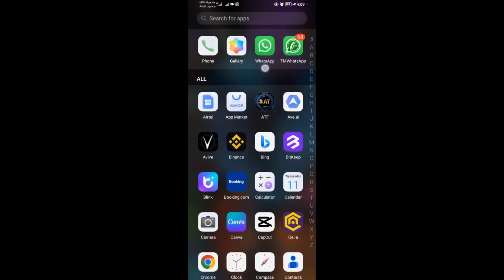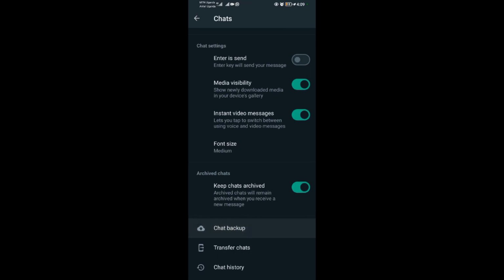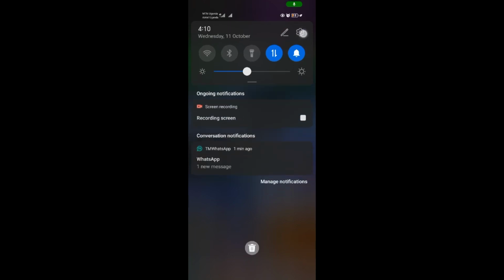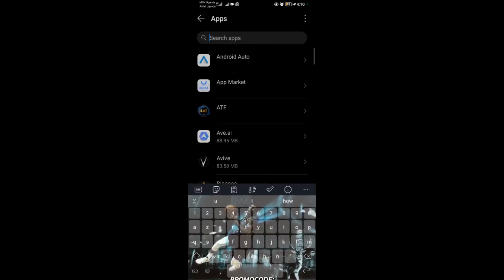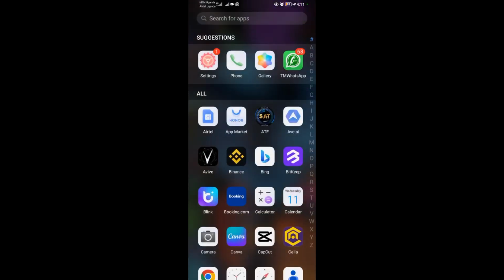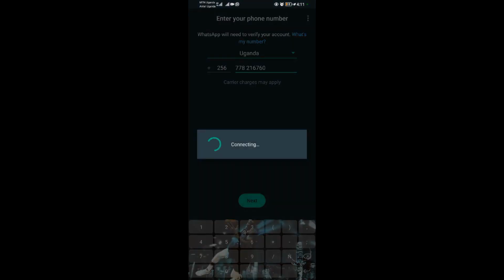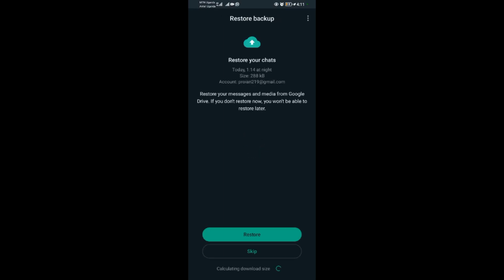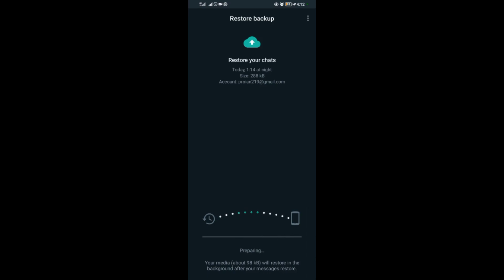How To Restore A WhatsApp Backup (2023)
whatsapp Learn how to restore your Whatsapp account backup on your phone.